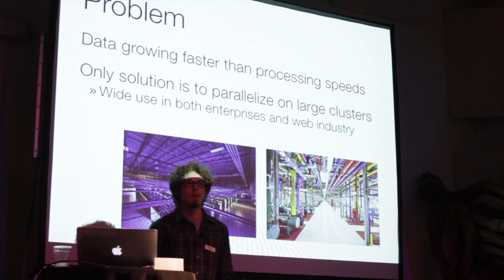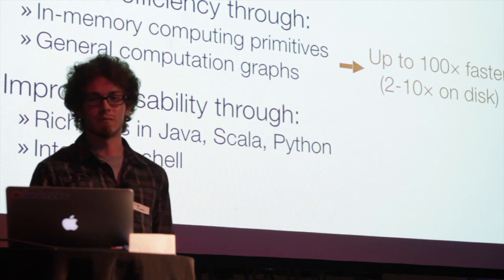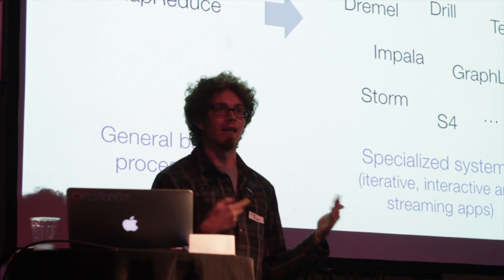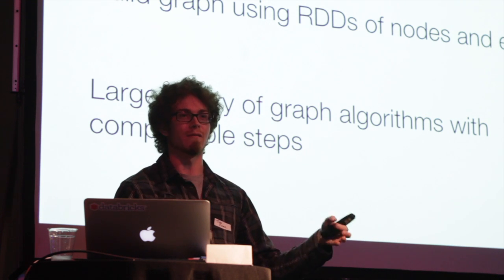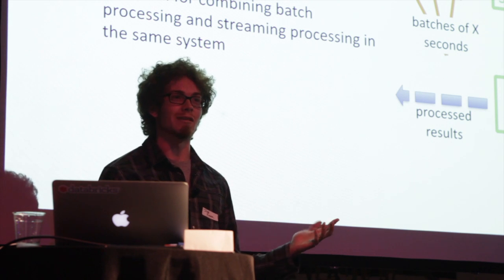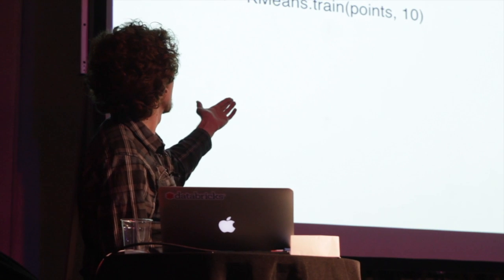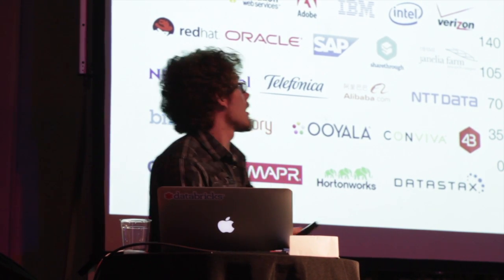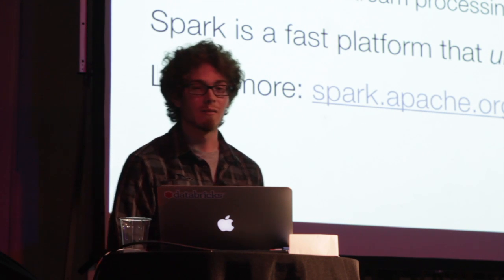Josh Rosen - Introduction to Spark